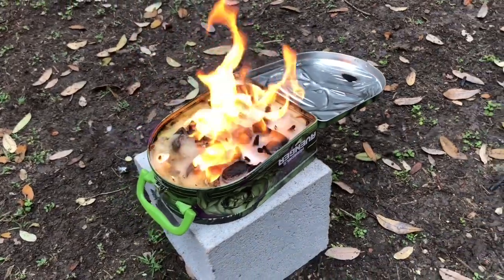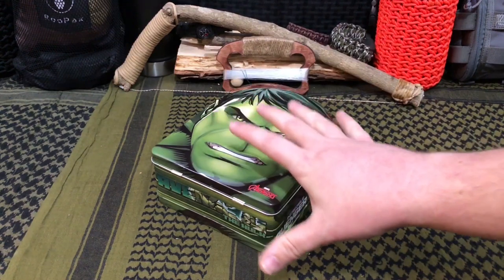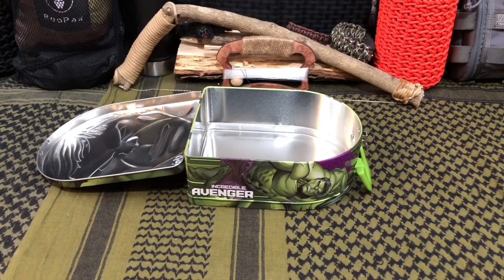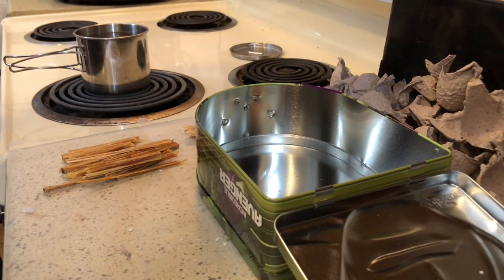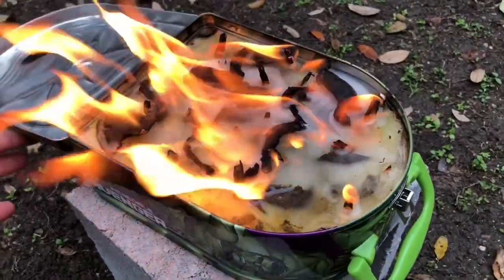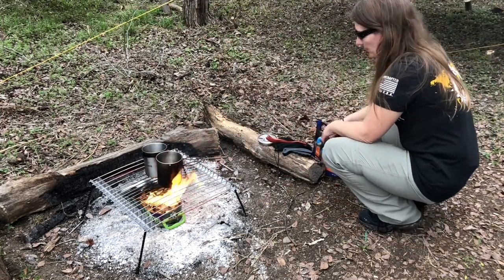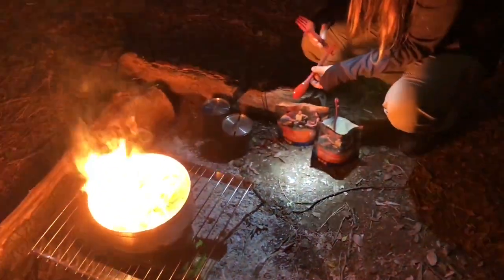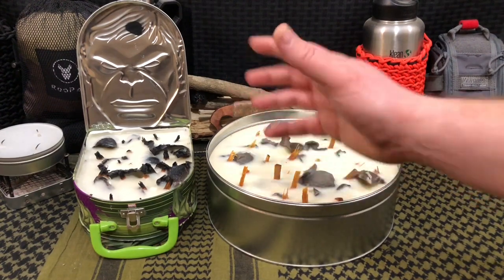$5 DIY Survival Stove | Portable Campfire | Life Hack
A Simple $5 DIY Recycled Lunchbox Camp Stove you can make Yourself! Works Great and is Perfect for Cooking, Boiling Water, or While Out Camping!

My Personal Youtube Channel Camera Rig Equipment:

My Professional Tripod
KingJoy Fluid Drag Head
Neewer Tripod Leveling Head